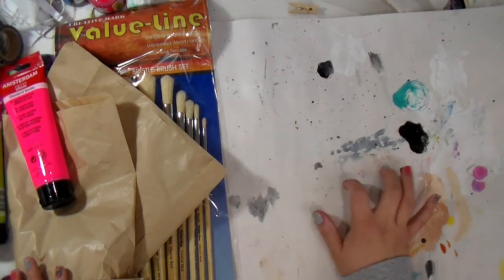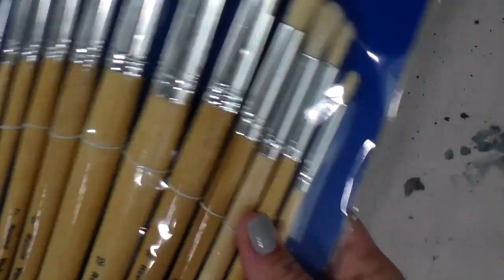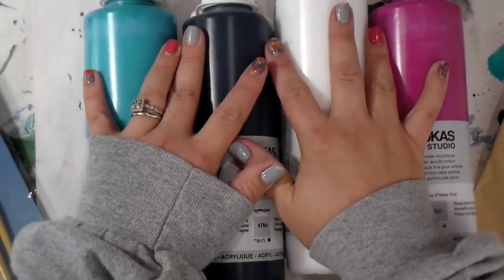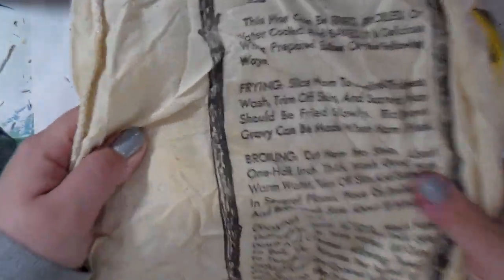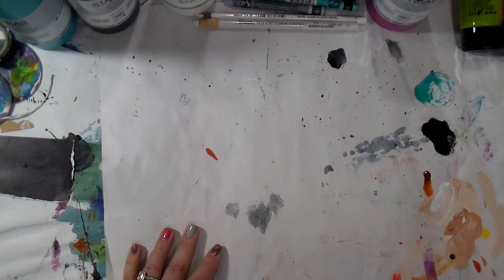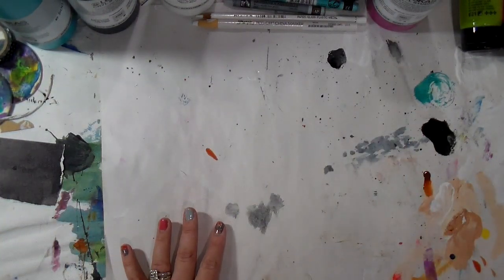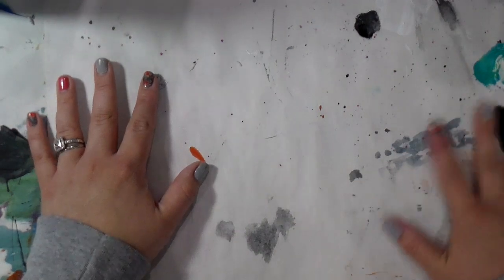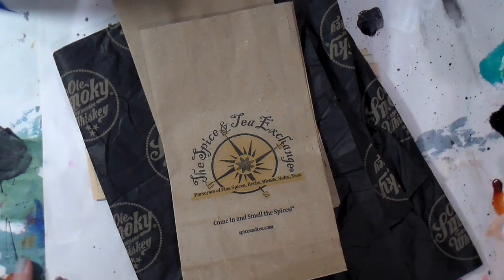My Art Haul and Flea Market Finds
Checkout my haul from Jerry's Artarama and the Flea Market.